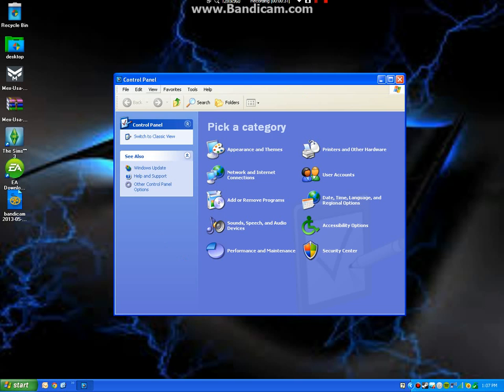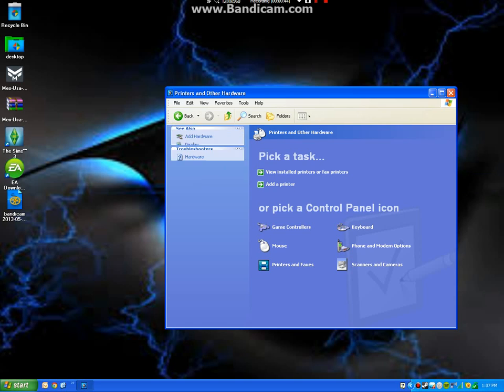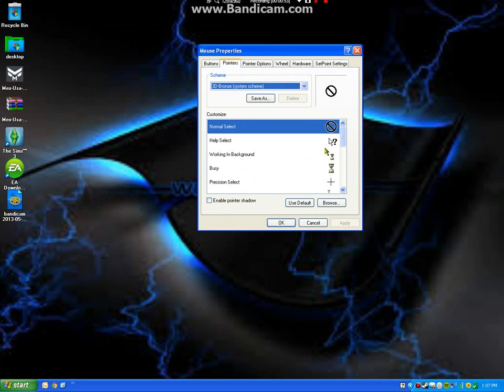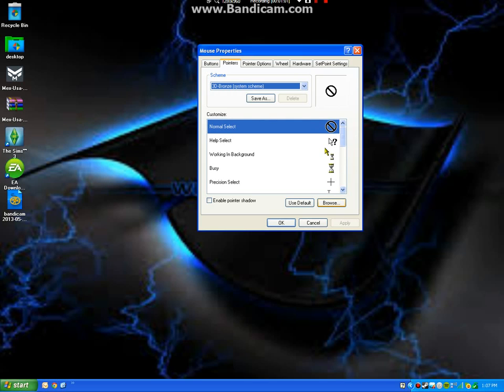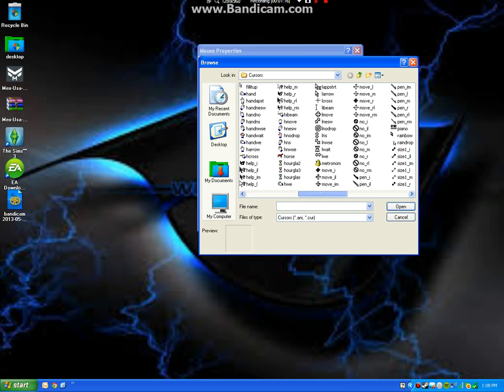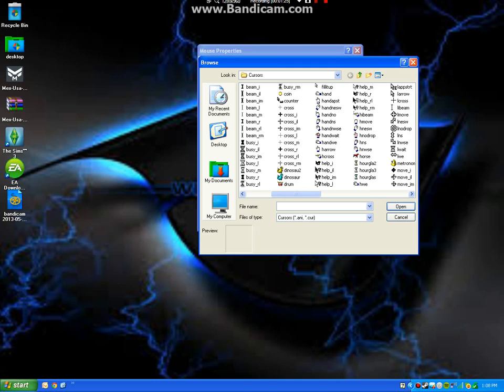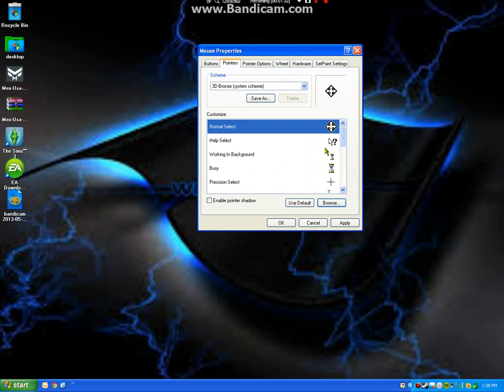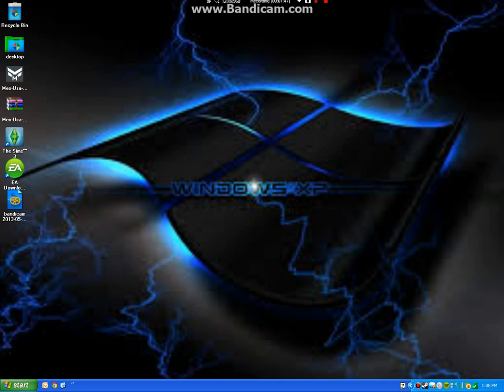How to change your cursor Windows XP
I have  seen people request's saying to record your screen,so i did